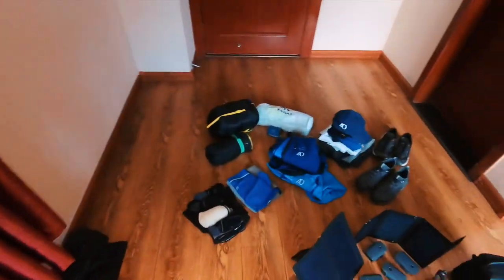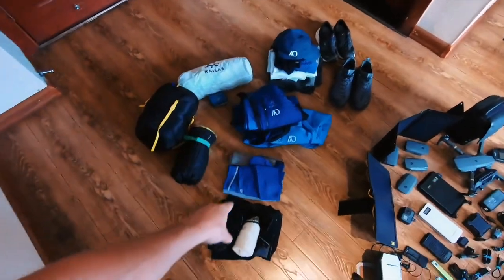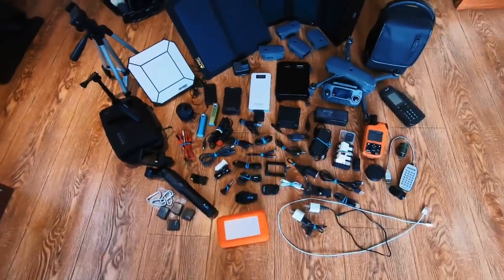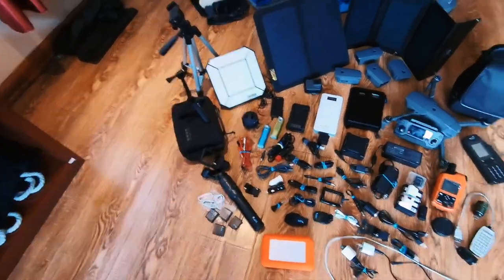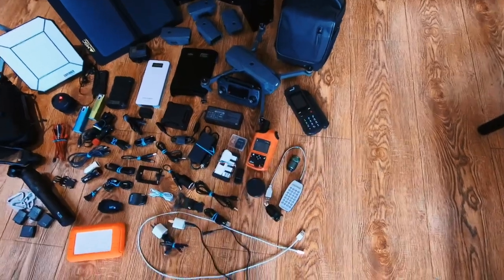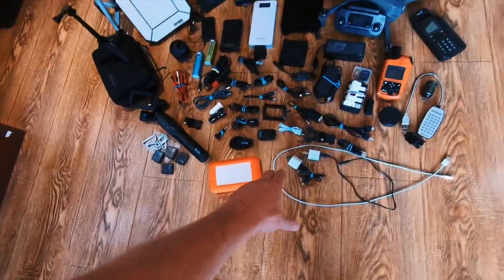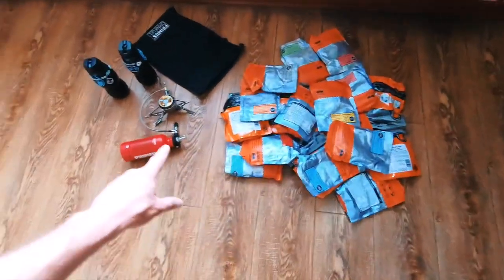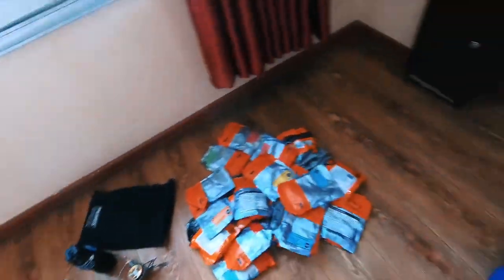Adventure kit list | Ash Dykes: One Minute Monday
As the first One Minute Monday video, I’m bringing to you a break down of my kit, that used on Mission Yangtze, shot only two weeks before the mission commenced.
I’ll link to some of the brands below, incase you’re interested in exploring further.
1. What would you like to see as next weeks One Minute Monday?
2. What item/product do you take with you on every adventure?
Edit by:- @joelmez